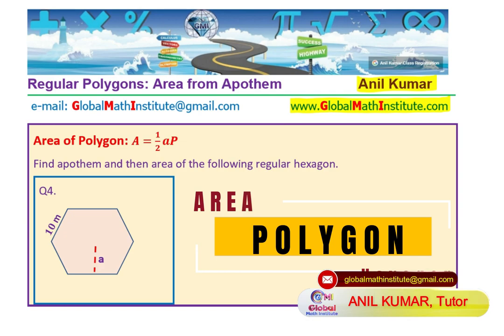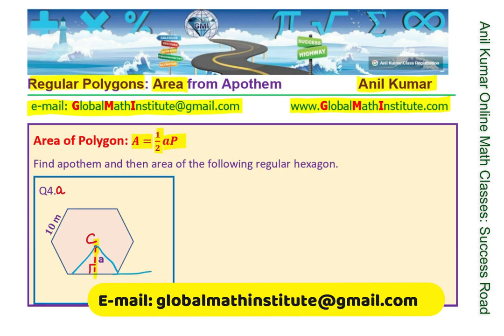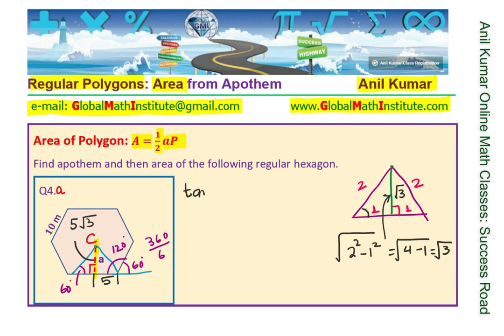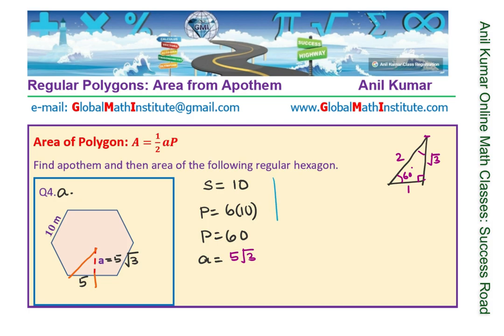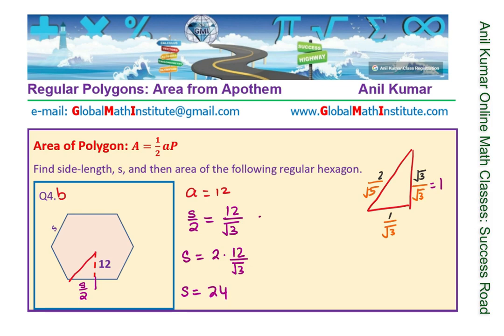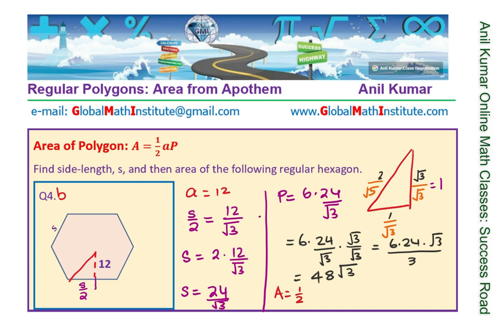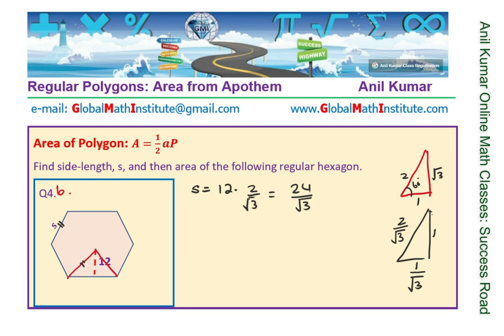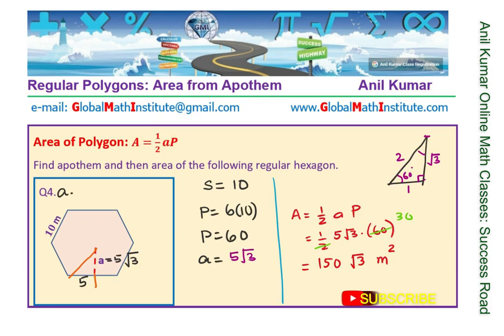Area of Regular Hexagon with Apothem and Perimeter Geometry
The apothem of a polygon is the distance from the center to any side of the polygon, and is also the height of a triangle between the center and two consecutive vertices of the polygon